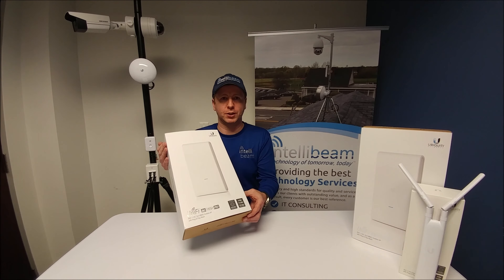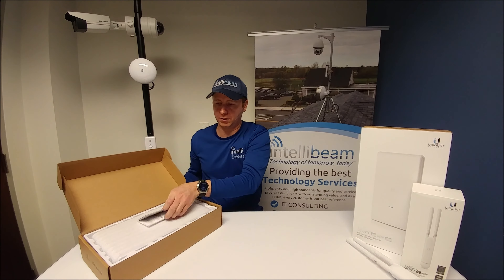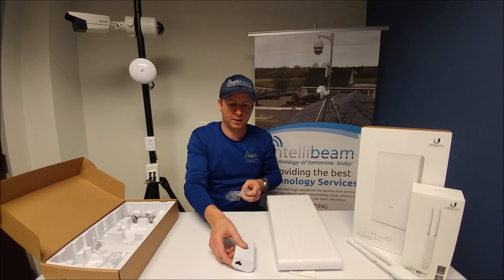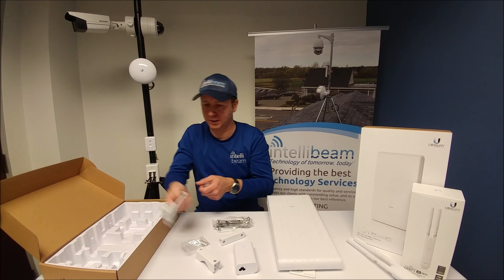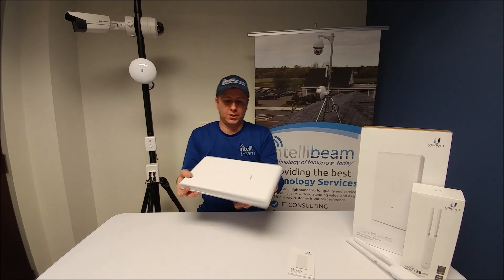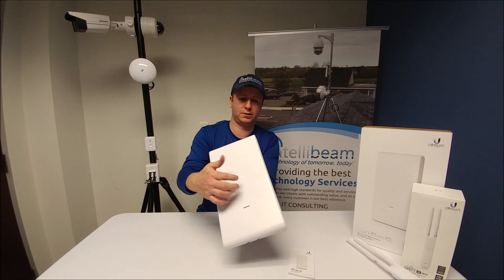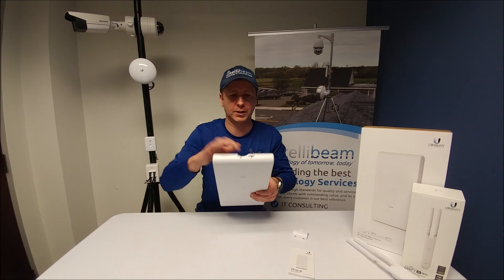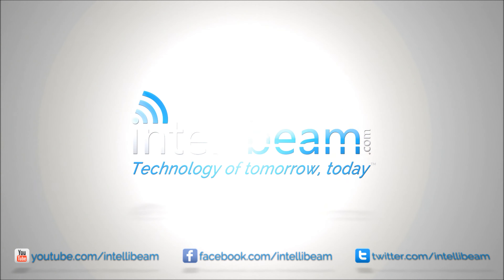Ubiquiti UniFi AC Mesh UAP-AC-M-PRO unboxing by Intellibeam.com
★ 802.11AC AP with Plug & Play Mesh
★ Model: UAP-AC-M-PRO
★ High-Performance Wide-Area Wi-Fi with UniFi Mesh Technology
★ Breakthrough Speeds up to 1300 Mbps in the 5 GHz Band
★ 802.3af PoE Compatibility

Facebook.com/intellibeam
Twitter.com/intellibeam